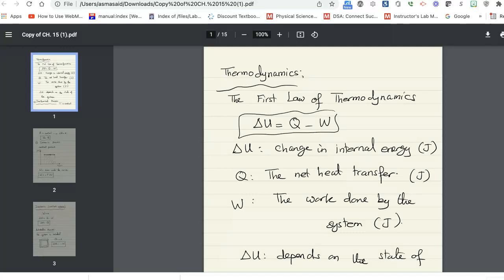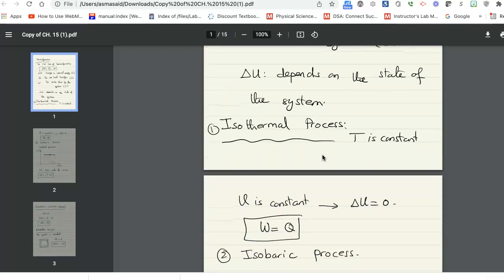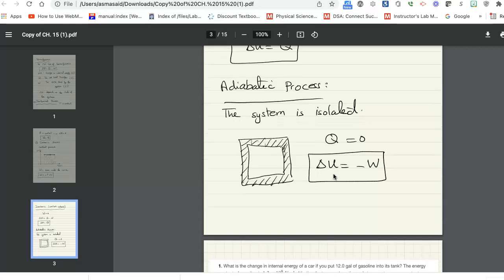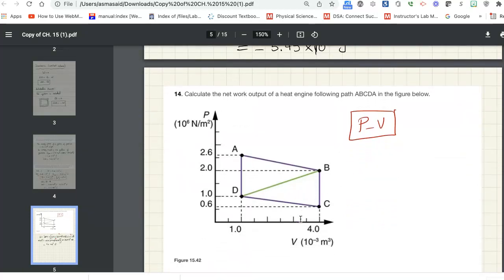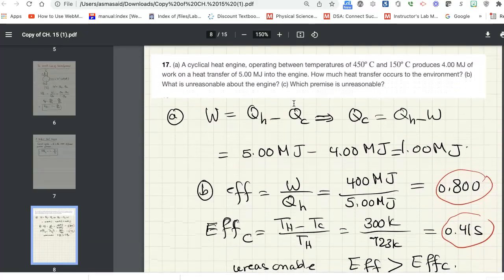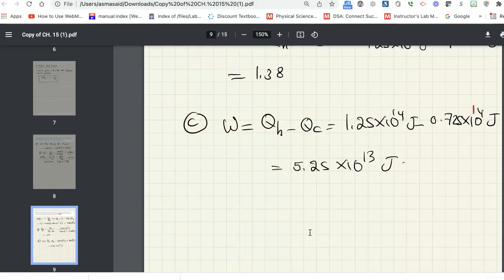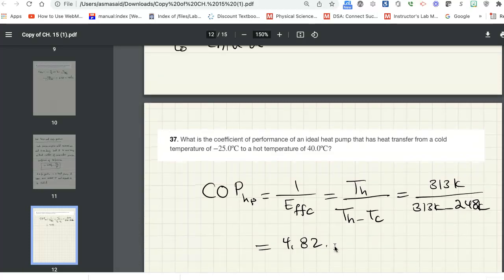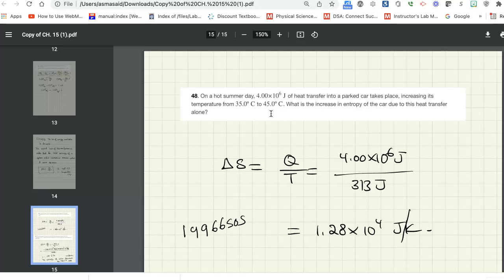Ch. 15 Ch. 15 Laws of Thermodynamics